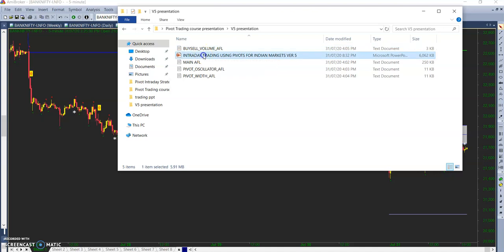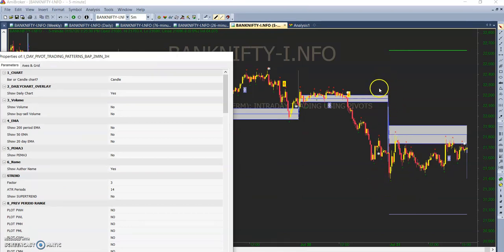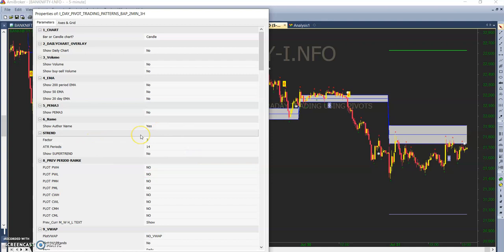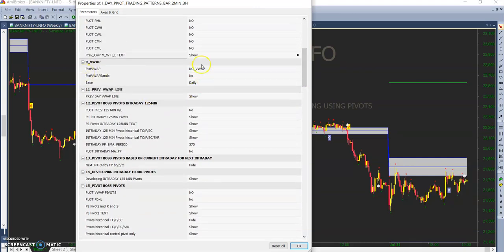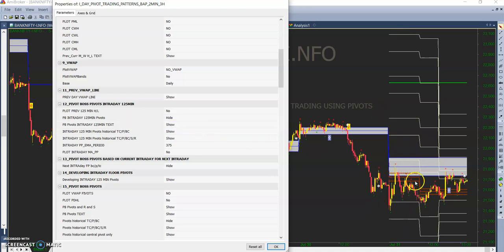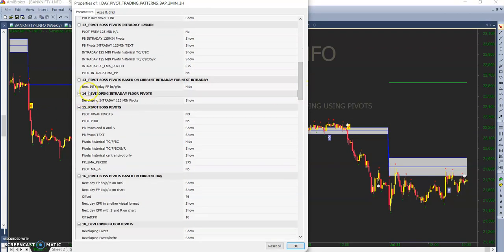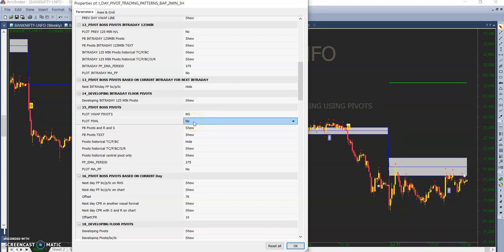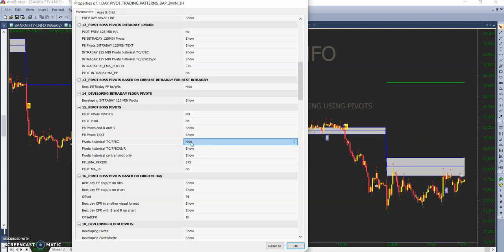INTRADAY INDEX TRADING USING PIVOT AFL FEATURES - PART 1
This video is about the features of the pivot based AFL sets that was shared with my pivot course subscribers. This is part 1 of the 4 part video.